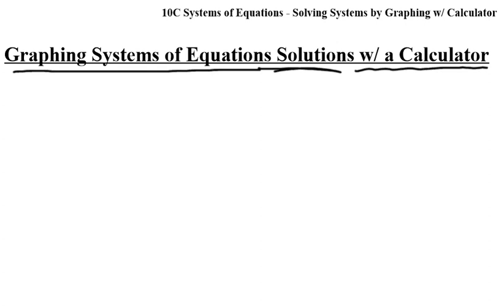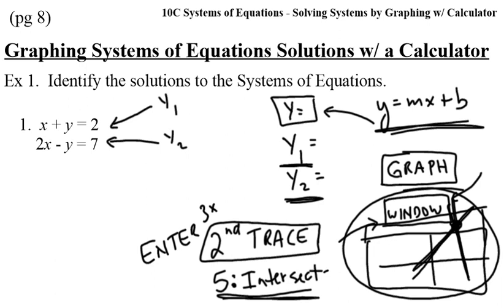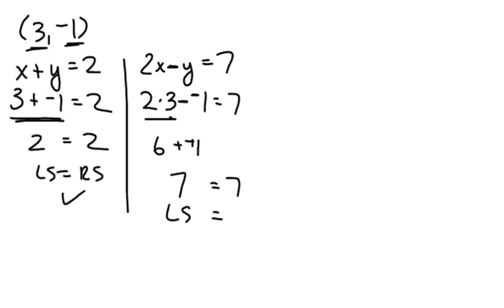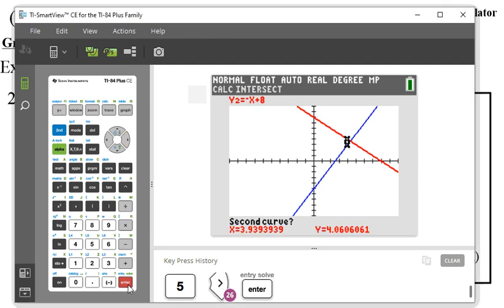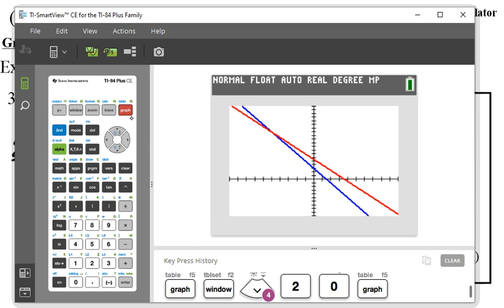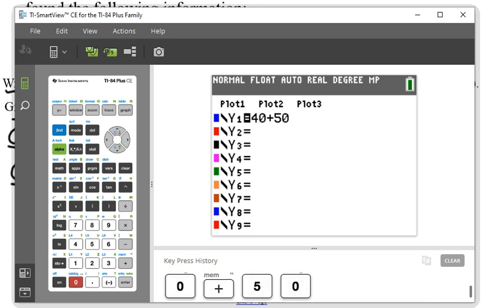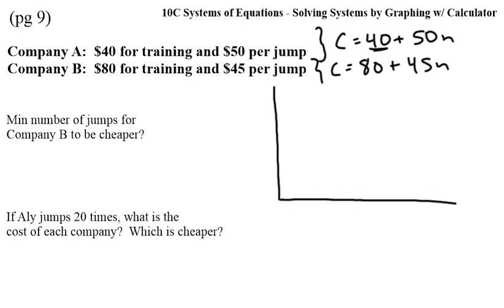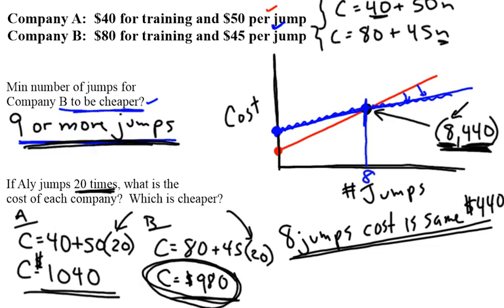10C Ch 7 L3 Solving Systems by Graphing on Calculator